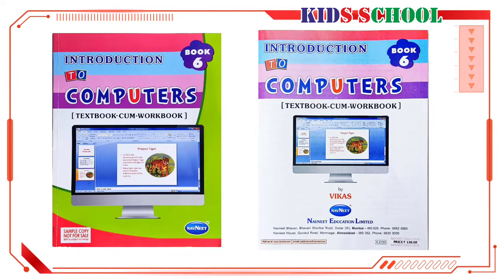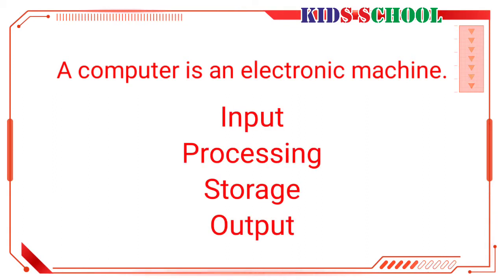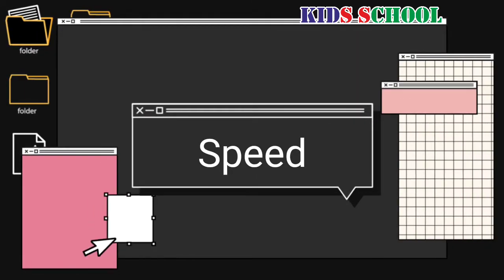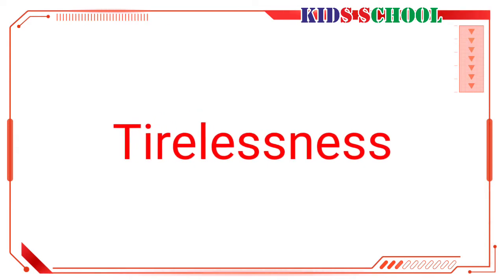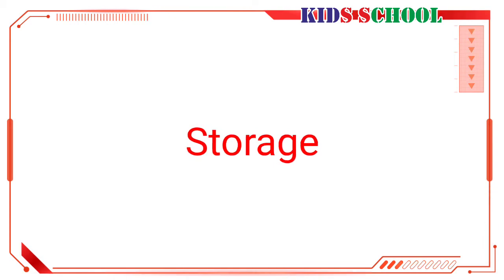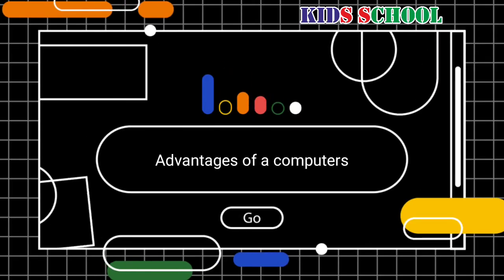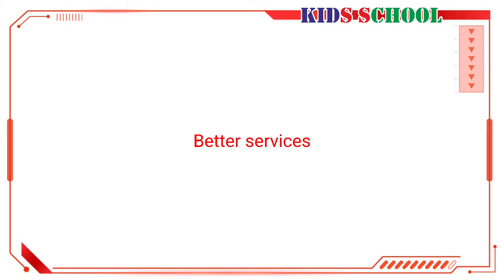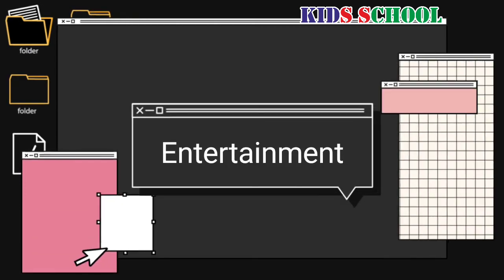Introduction to Computers | Grade Six | NavNeet | Kids School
Respected Viewers